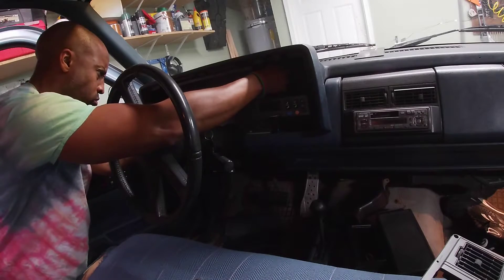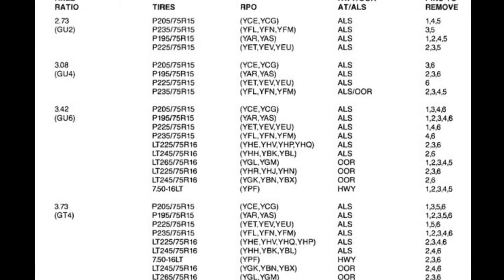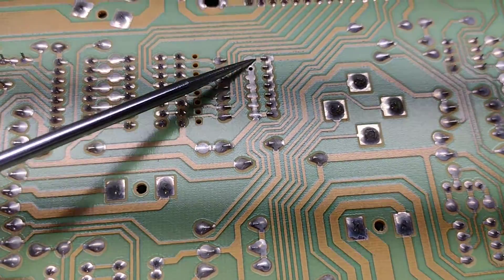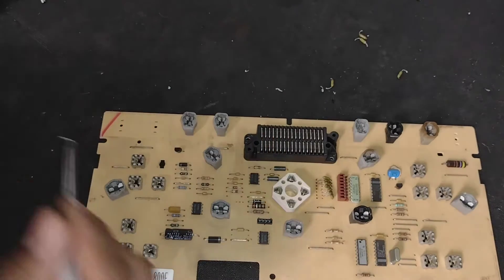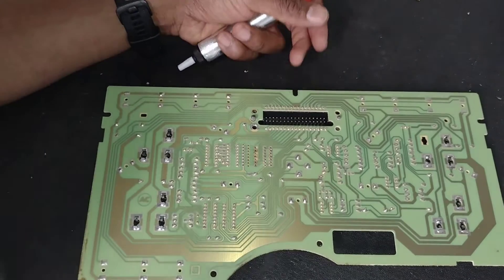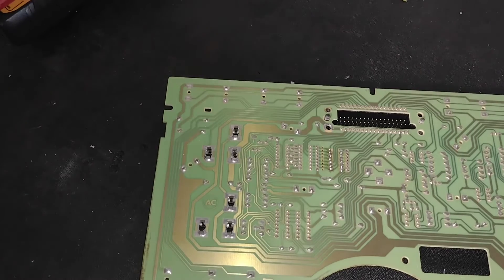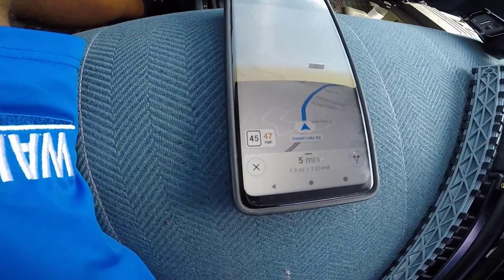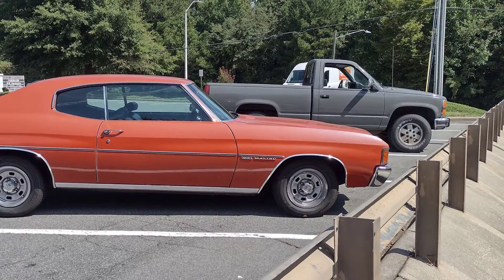1989 K1500 Speedometer calibration w/ DIP switches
In this video, I swap the fuses used to calibrate the speedometer in my 1989 K1500 with DIP switches. I believe this will work for 1988 to 1990 Trucks. The clusters I used came out of 88 to 90 trucks with different rear end and tire setups.

0:00 - Intro and how I found out about it
1:17 - Explanation of how the cluster is calibrated
3:00 - Desoldering and removing the fuses
5:26 - Installing the dip switches
10:00 - Configuring the dip switches and going for a test drive
11:00 - Demonstrating the wiper motor and board upgrade from a previous video

The DIP switch that I used.

Links to the forum posts that I based this work on are below.

Links to Forum posts

The equipment I use to create videos.
The tools & equipment I use

At Amazon
If you find a better one, LET ME KNOW! (I will likely want to try it out.)

Other Cars I work(ed) on.